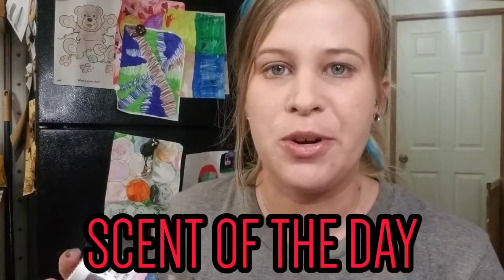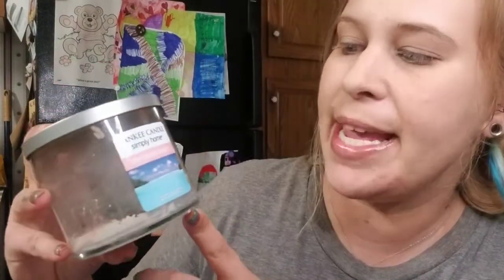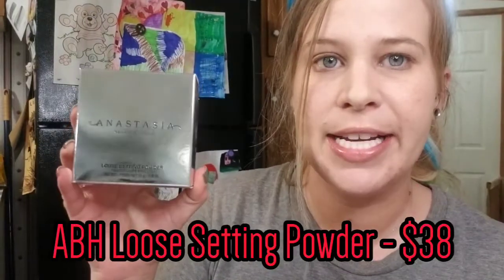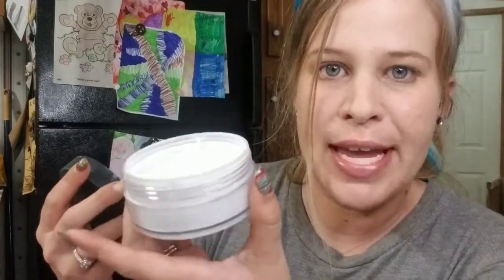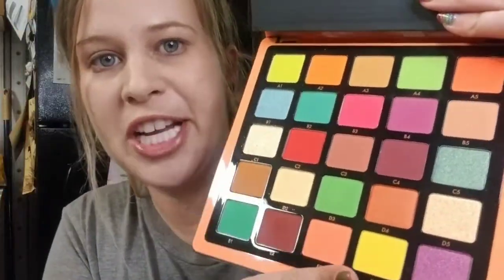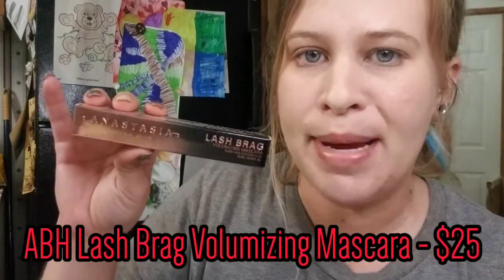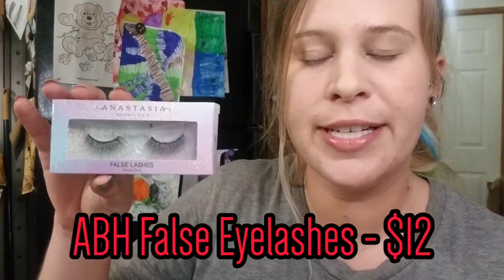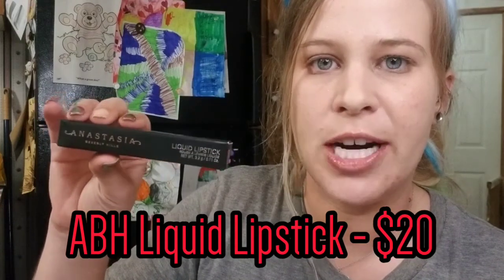UNBOXING + REVIEWS | BoxyCharm Premium - July '21 | melissajackson07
➡️ NOTE: Please bear with me as I make adjustments regarding lighting, sound, & editing. I do it for fun.
🚨 VIDEO DESCRIPTION: Let's unbox my most-favorite subscription box together! Who knows what we'll get?
🎀 WHAT I'M WEARING:

Prep: None

Base Primer: Touch in Sol - Pretty Filter Glassy Skin Balm

Pore-Filling Primer: None

Foundation: None

Concealer: None

Cream Products: None

Setting Powder: Rimmel London - Stay Matte Pressed Powder (001 transparent)

Bronzer: None

Highlighter: None

Blush: None

Toppers: None

Contour: None

Setting Spray: None

Brow Pencil: None

Brow Pomade: None

Brow Gel: None

Eyeliner: None

Eyeshadow Palette: None

Mascara: None

Lashes: None

Lip Liner: None

Lip Product: ShopMisu - IXIA Lip Gloss
▪️Perfume: None
▪️Shirt: Canvas
▪️Jewelry: Belk
▪️Hair: Amazon Extensions
▪️Nail Polish: Nail Shack 'Rainbow Glitter'
▪️Eye Brightener: None

📬 ADDRESS: Melissa Jackson -
📸 EQUIPMENT USED: Samsung Galaxy Note 8, Nikon D3200 DSLR, Movo VXR10 Microphone, 10" Ring Light
❓Questions/Comments/Concerns:
▪️I would LOVE to hear any & all feedback/criticisms on my posts/videos so I can provide content that YOU want to see.
▪️I'm also open to learning about new content ideas from YOU!
⏰ TIMESTAMPS:

Introduction: 00:00
Scent of the Day:
Video Description:
Unboxing & Reviews:
Favorite/Least Favorite Items:
Overall Experience:
Outro: